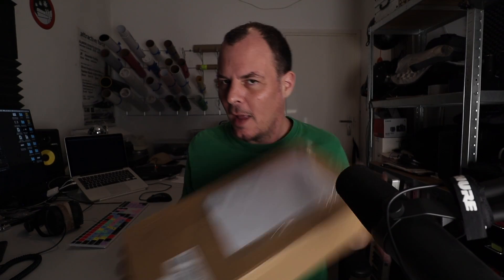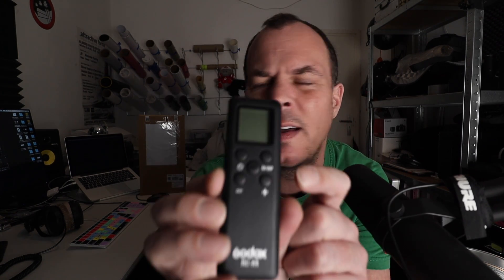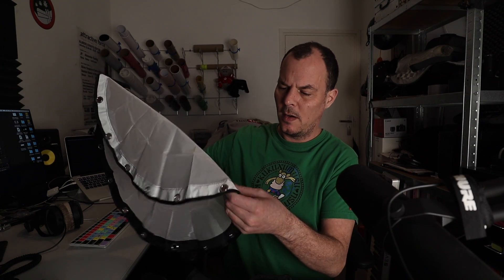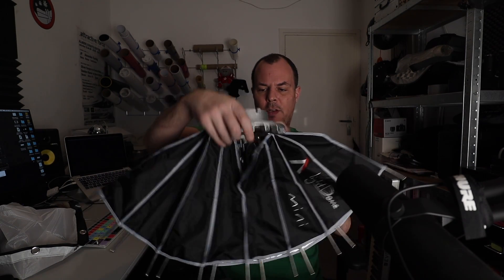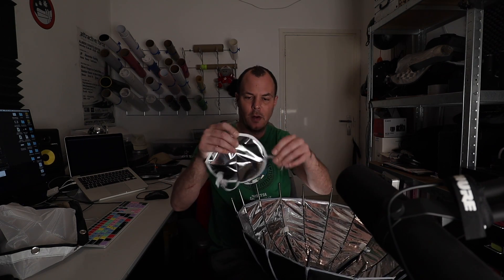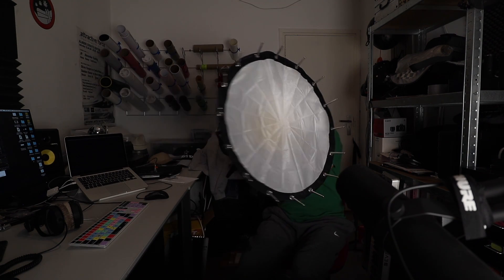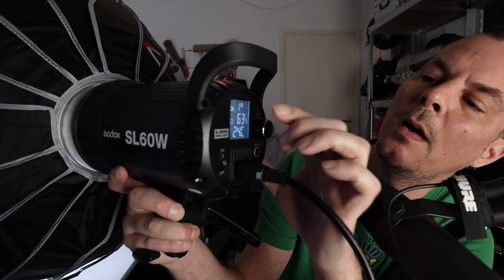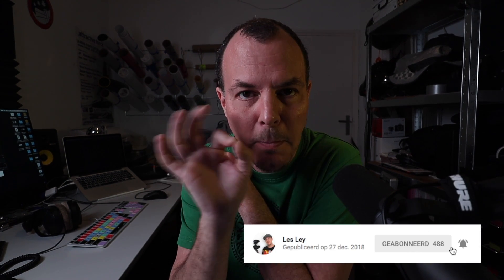Unboxing Godox SL60W & Aputure Light Dome Mini I Video Lamp I Octabox I Softbox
Unboxing the Godox SL60W video light and the Aputure Light Dome Mini.

NOTE: I mention in this video that the W in the SL60W stands for Watts. However, @Bern Lo pointed out to me that the W stands for White, as there is also a SL60Y with a more Yellow this warmer light temp.